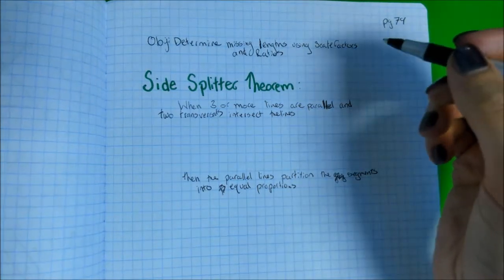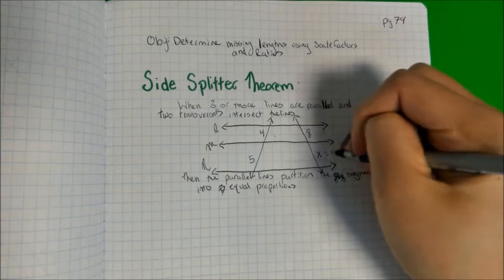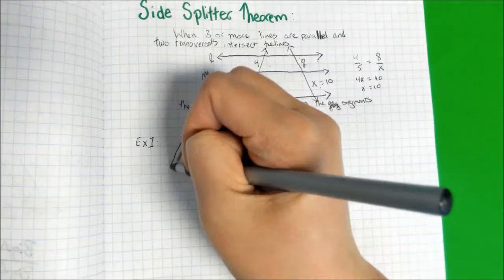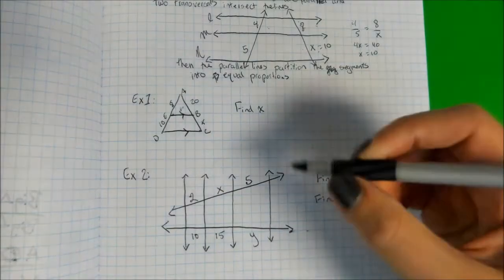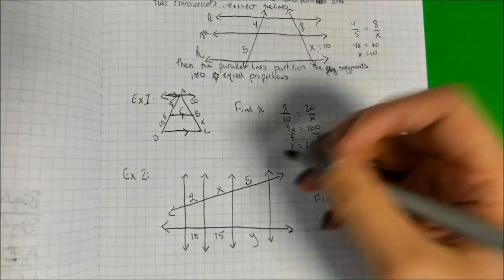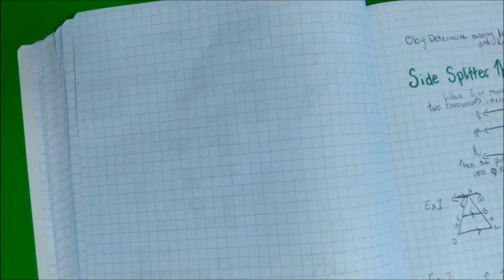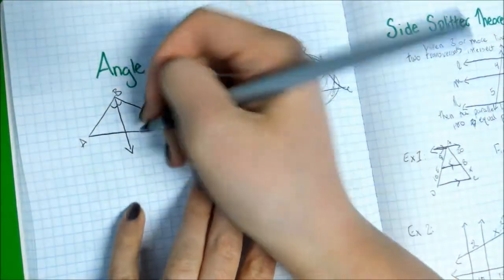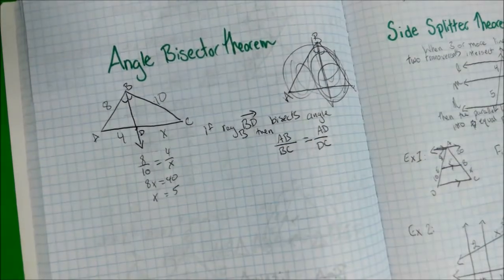Unit 5: lesson 7 angle bisectors & side spliters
Unit 5: Similarity
Lesson 7: Angle bisectors and Side Spliters